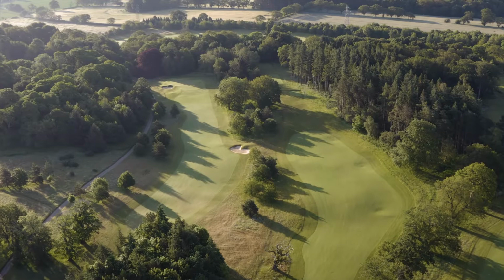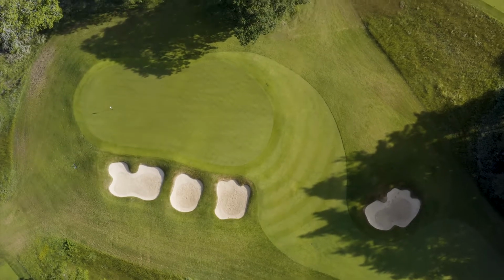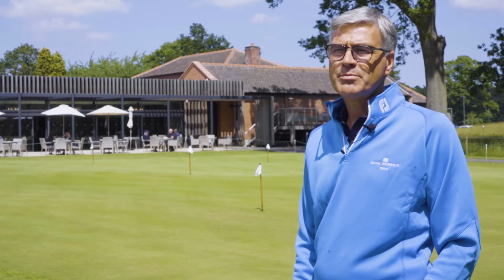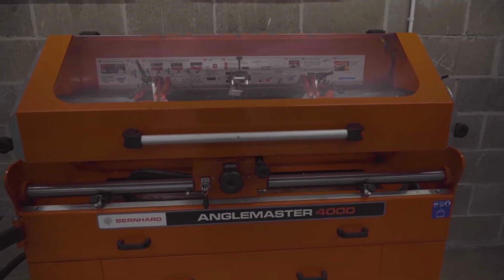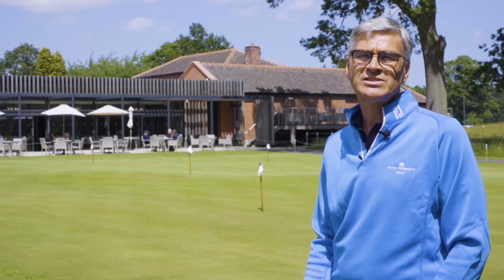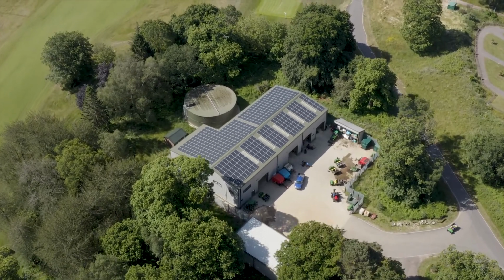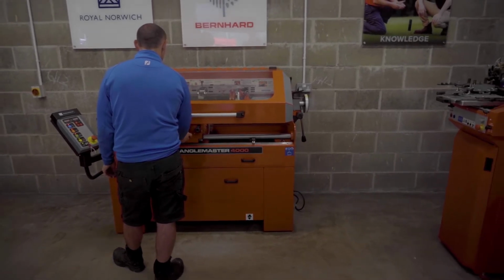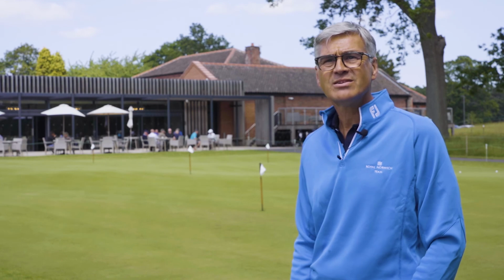Bernhard Royal Norwich Golf Club Case Study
Peter Todd at Royal Norwich Golf Club takes us through the benefits of owning Bernhard and Company grinders and operating on-site sharpening for optimum turf quality.

BUY BERNHARD.
GET THE EDGE.